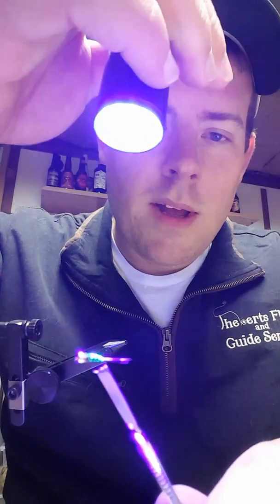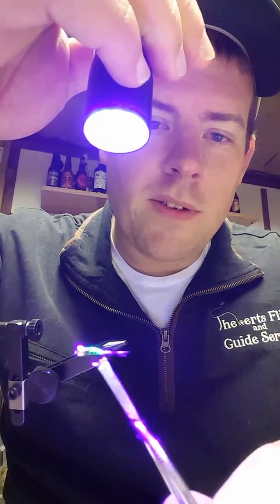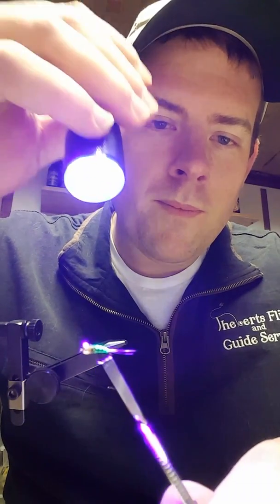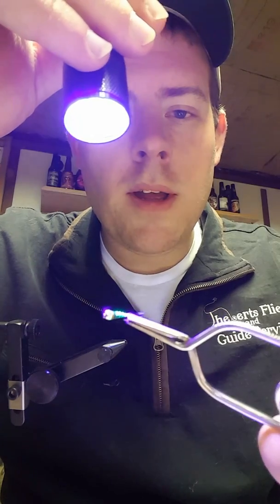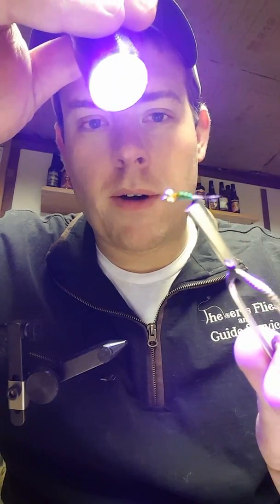Pliva Perdigon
Unique nymph with neon ribbing coated with UV clear finish that really pops the ribbing in the sun.